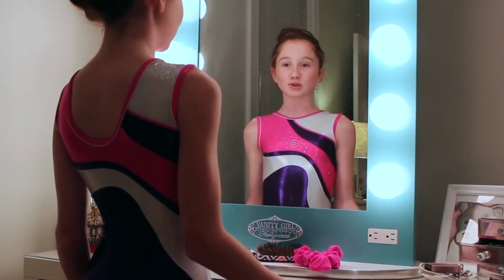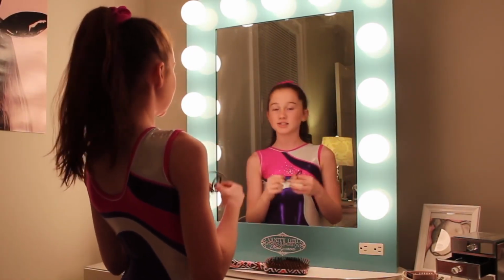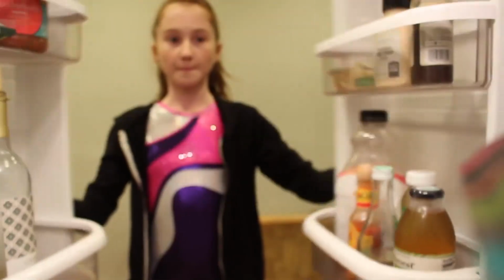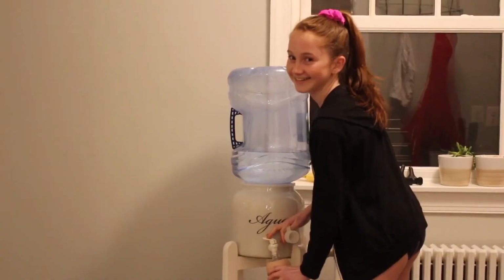SevenGymnasticsGirls - How I get Ready for Gymnastics | Zoe (2017)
Re-upload of Seven Gymnastics Girls video, SGG, SAKS